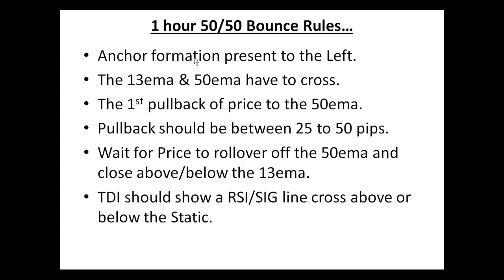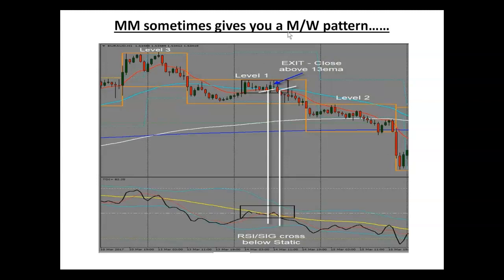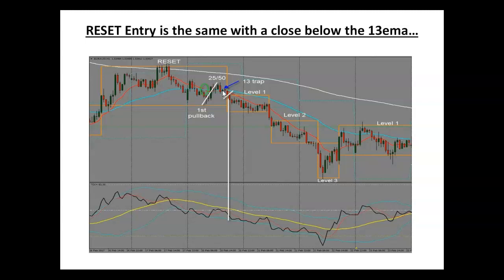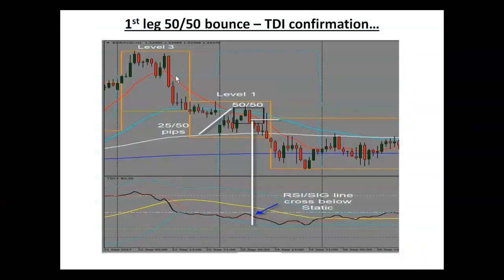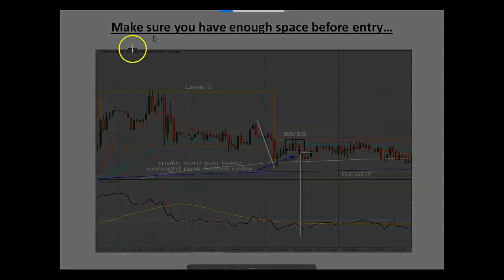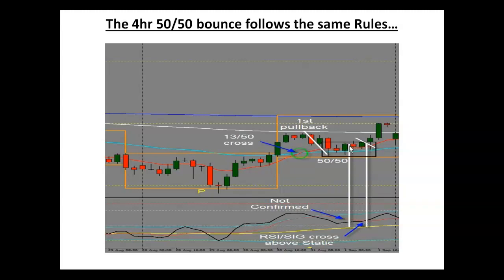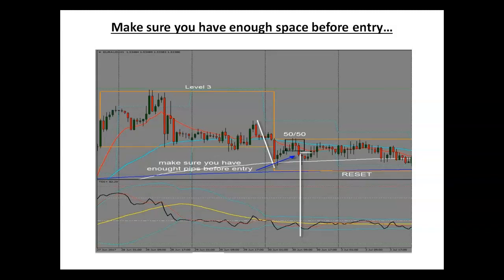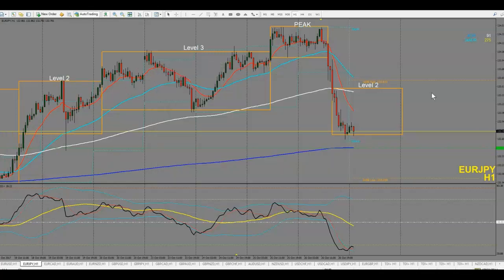1HR- H1 50 Bounce Trade